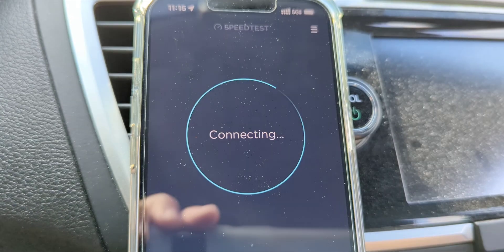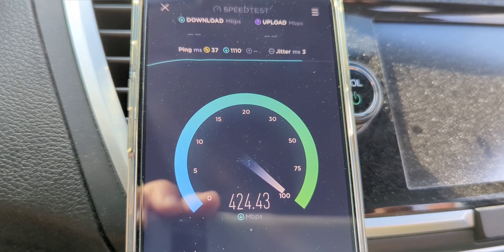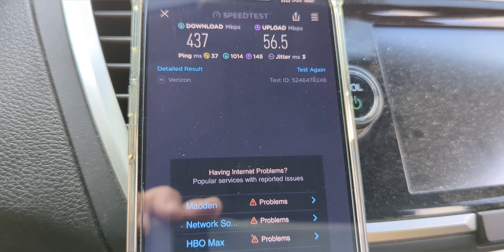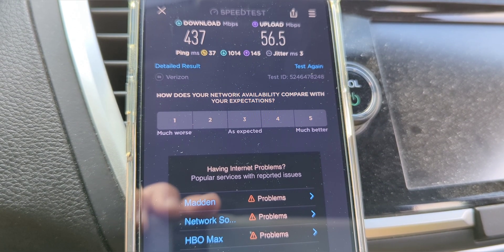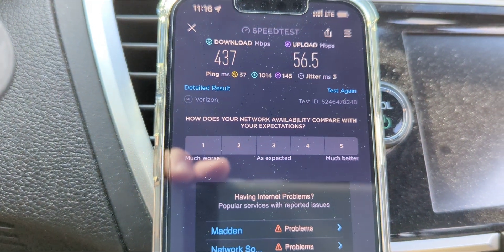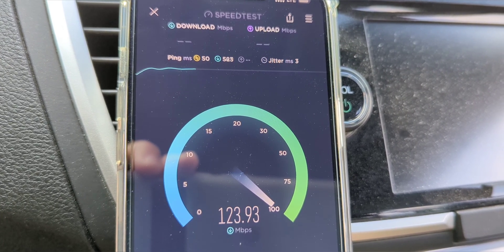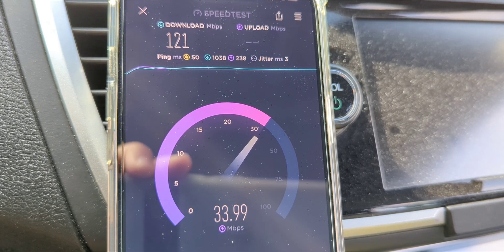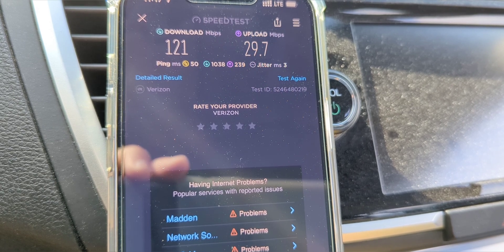Is Verizon Wireless Congested? Lunch Hours Test | 5GUW CBand N77